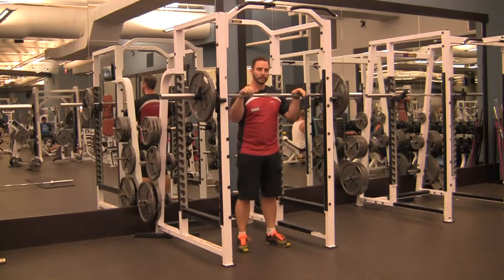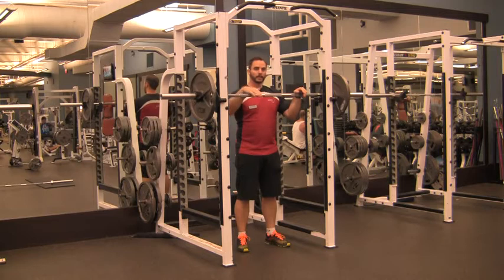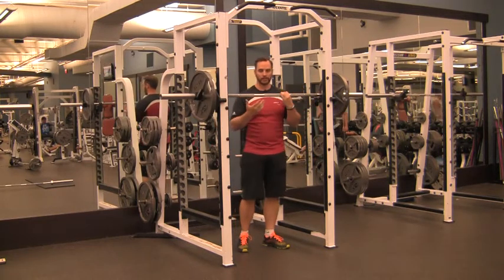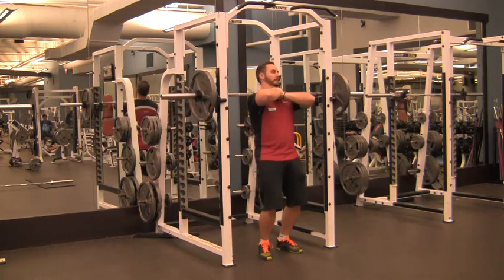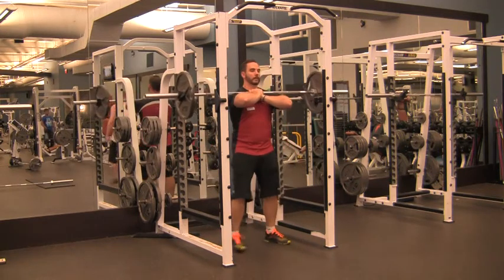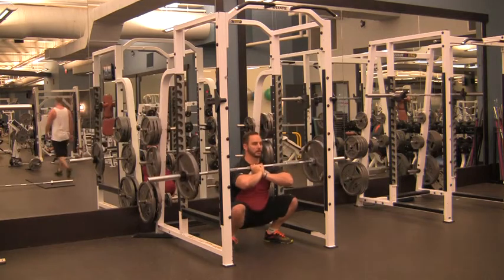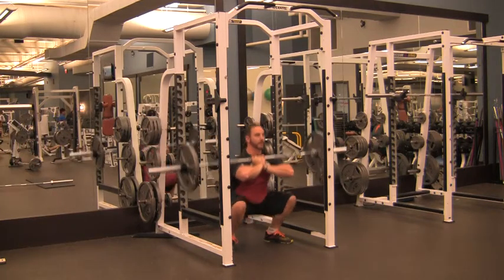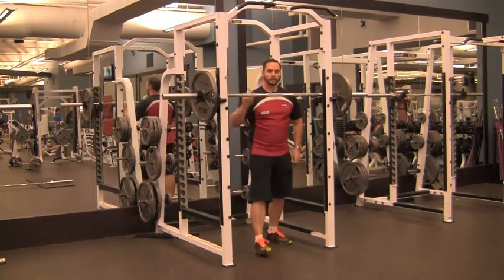Paused Front Squats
Working on owning the bottom of the squat position.